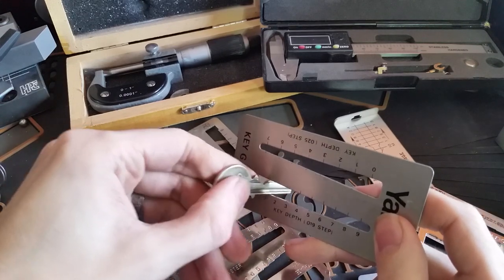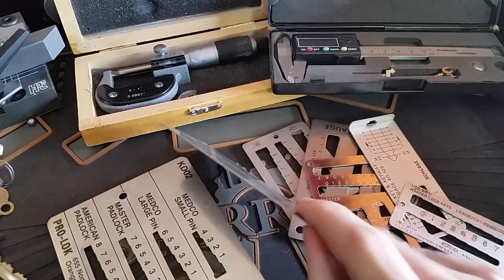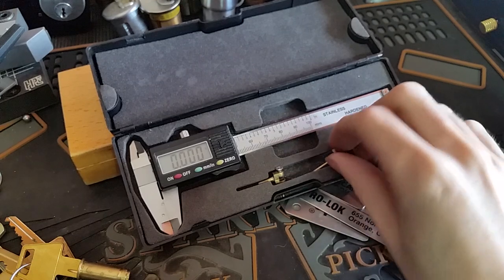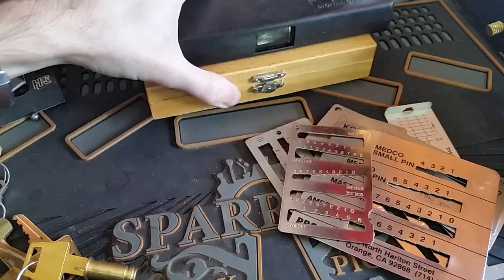(104) measuring devices for locksport and locksmithing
When you want to cut keys or repin a lock, you need some idea of which size pins to use or what the cut depths are. Professional locksmiths use tools like these to easily and quickly read the cuts on a key and measure lock parts to be able to rebuild locks quickly and accurately. For depth tables and other locksmithing references check out